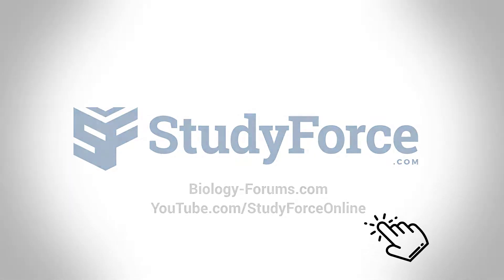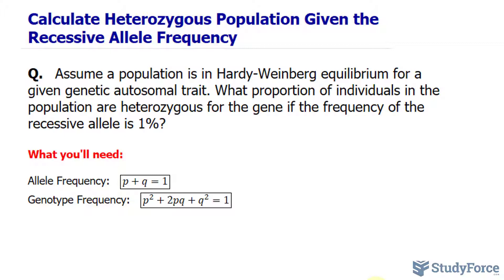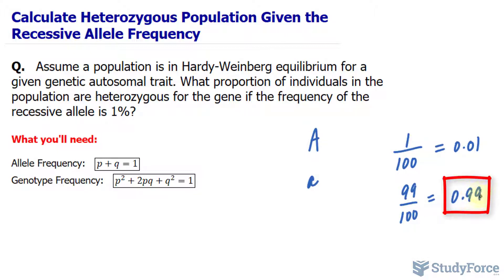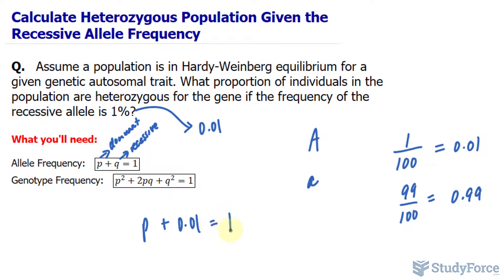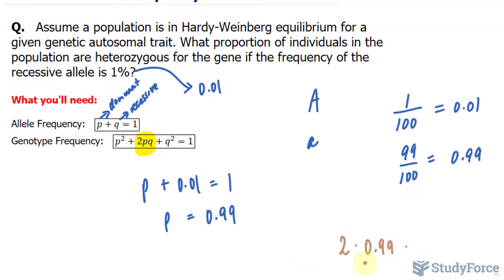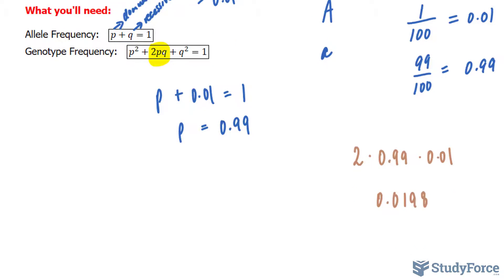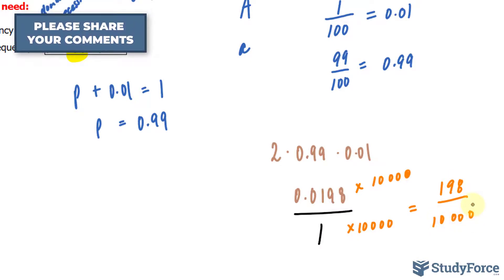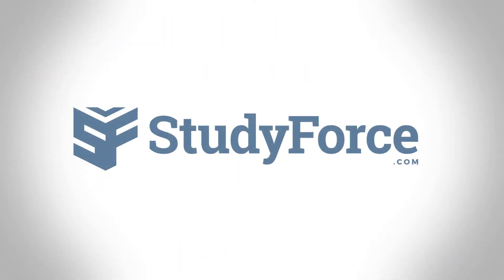Calculate Heterozygous Population Given Recessive Allele Frequency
Assume a population is in Hardy-Weinberg equilibrium for a given genetic autosomal trait. What proportion of individuals in the population are heterozygous for the gene if the frequency of the recessive allele is 1%?

What you'll need:

Allele Frequency:   (p+q=1)
Genotype Frequency:   (p^2+2pq+q^2=1)

Solution:

Assume that D is the dominant allele and d is the recessive allele. Because all the alleles are either d or D, if the frequency of the d alleles is 1% or 1/100 (= q), then the frequency of the D alleles must be 99% or 99/100 (= p). The frequency of heterozygous individuals in the population is 2pq or 2(99/100)(1/100) = 198/10,000.